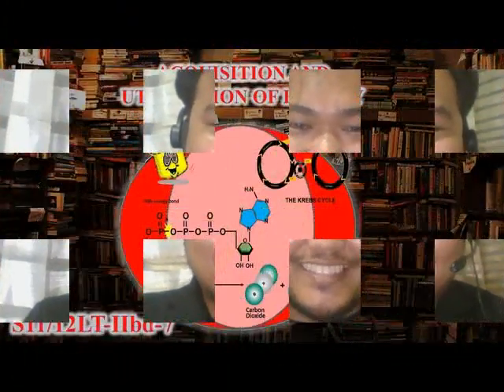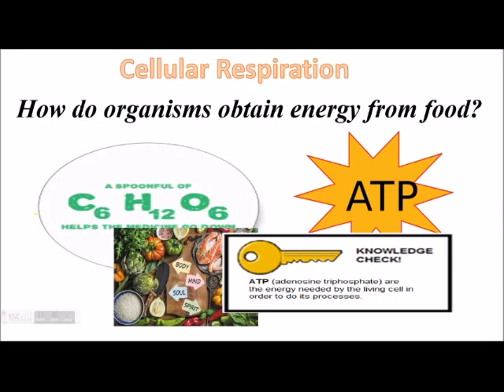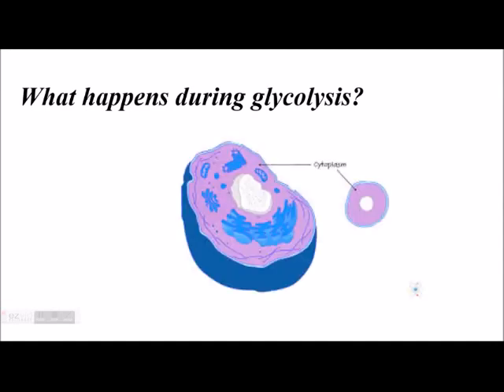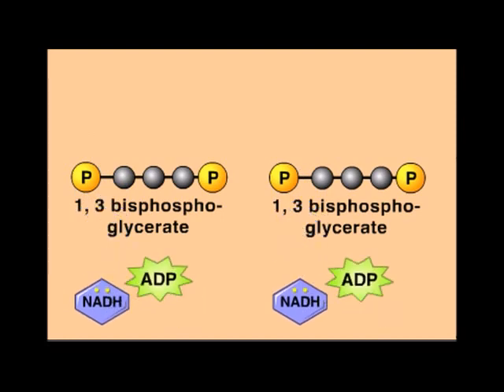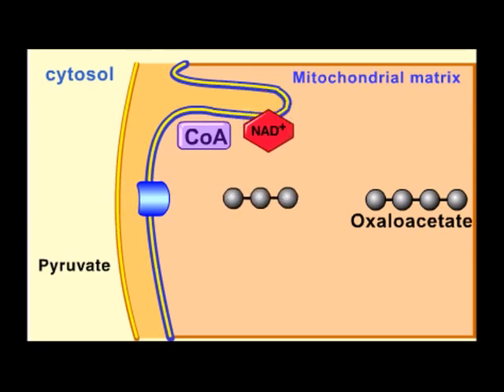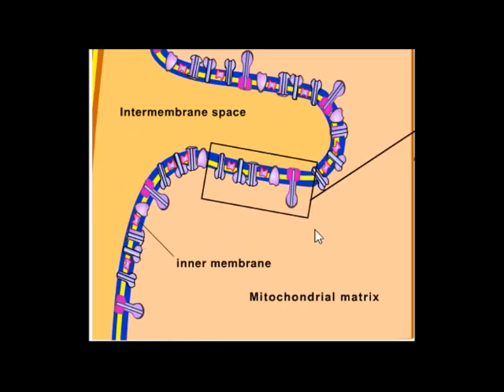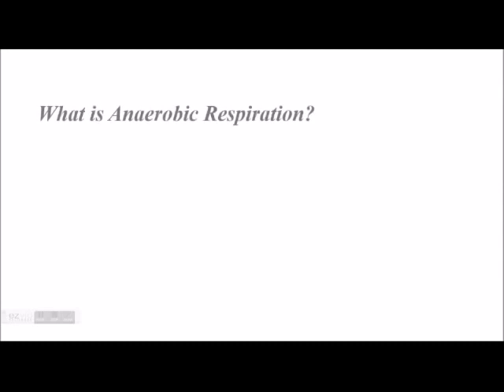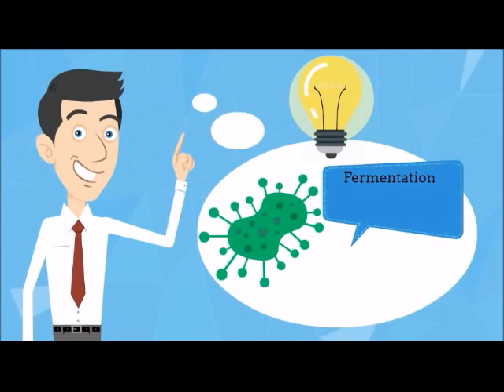Anatomy and Physiology: Cellular Respiration